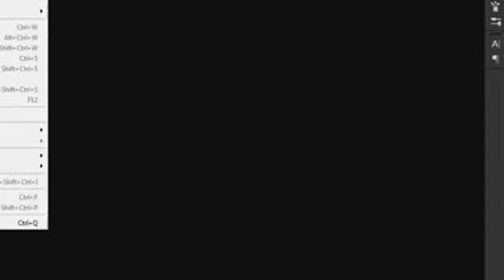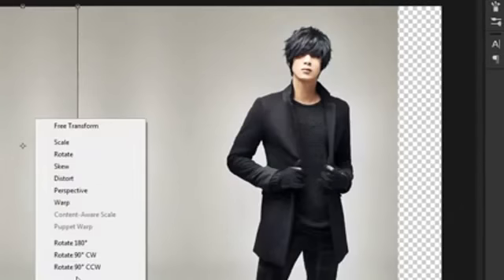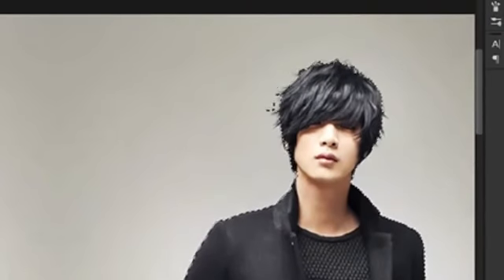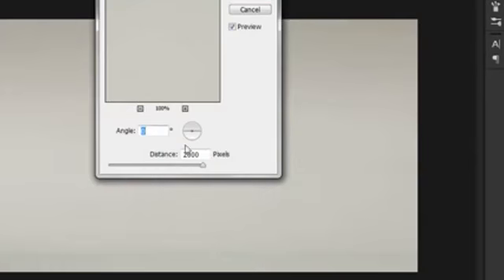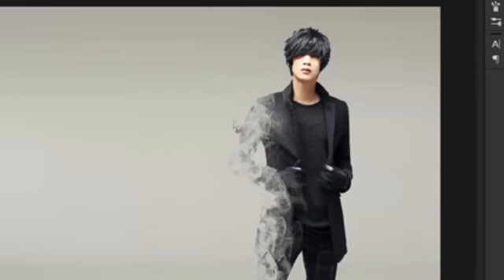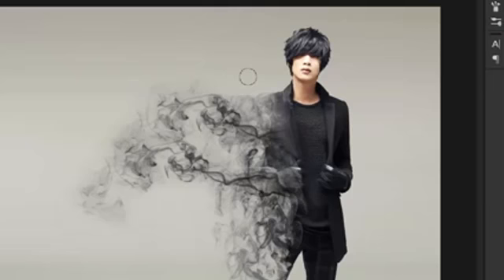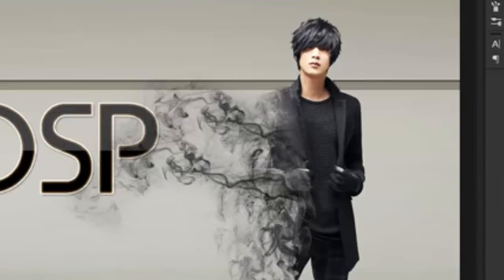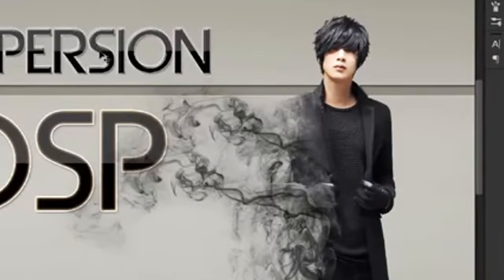PhotoshopTutorial Dispersion smoke effect tutorial by One Shoot Production TV